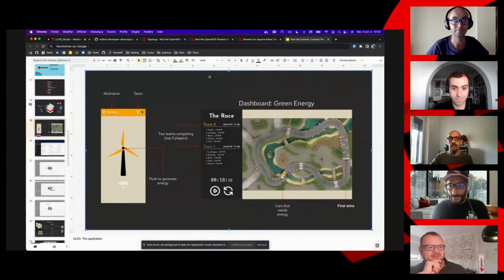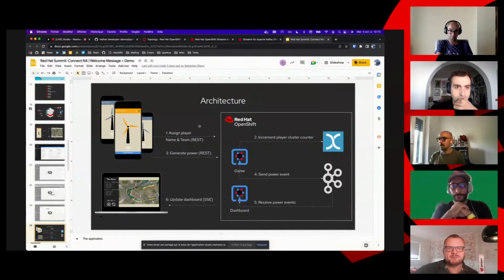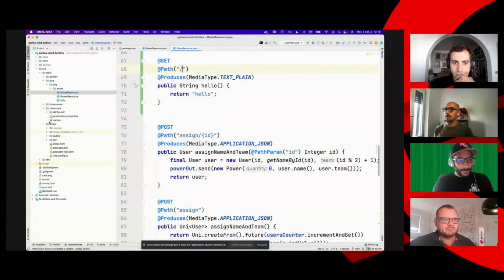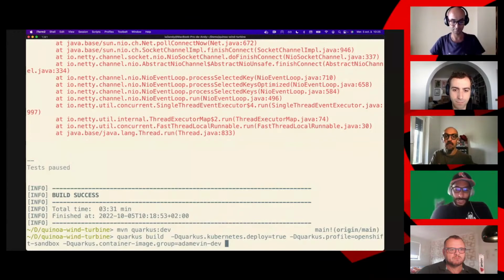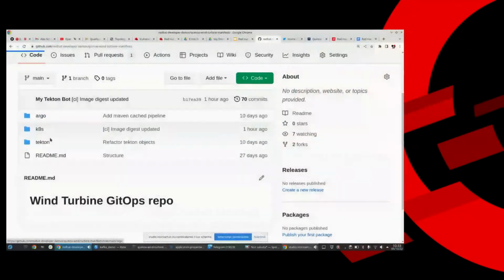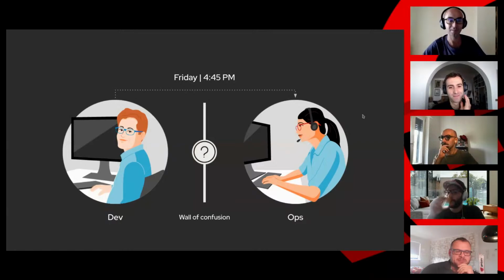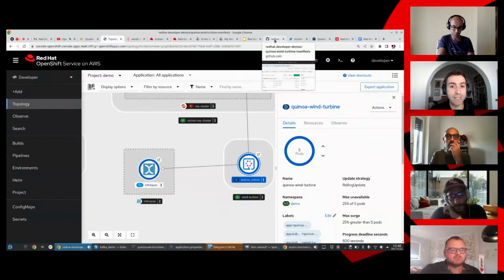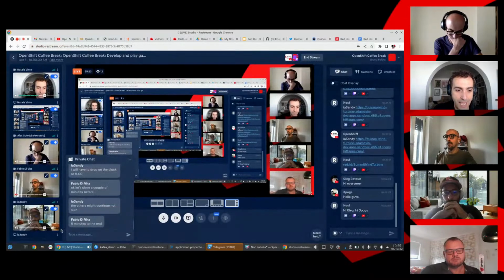OpenShift Coffee Break: Develop and play games the GitOps way!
Get your espresso ready for the OpenShift Coffee Break as together with Dev Advocates and Engineers Alex Soto and Andy Damevin we walk you through on a live demo on how to code, deploy and update a game using the approach GitOps. During the demo we will play with this nice interactive game made with Quarkus and Quinoa framework where you should move an EV car with your phone, join to discover how!